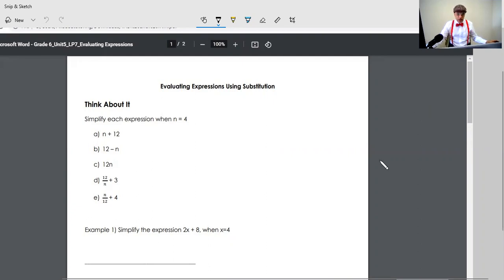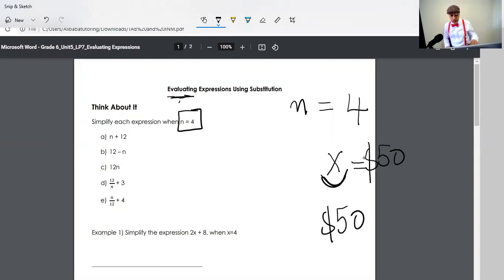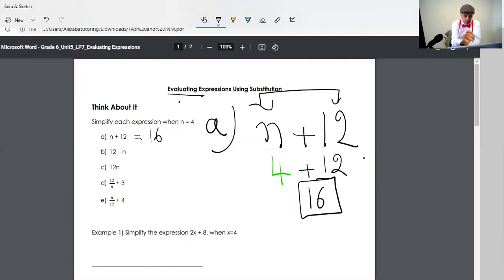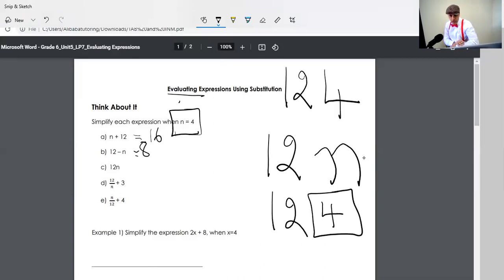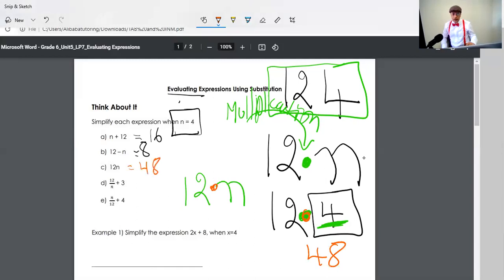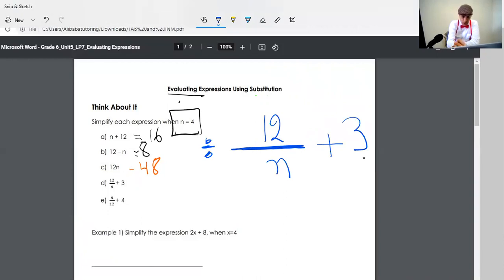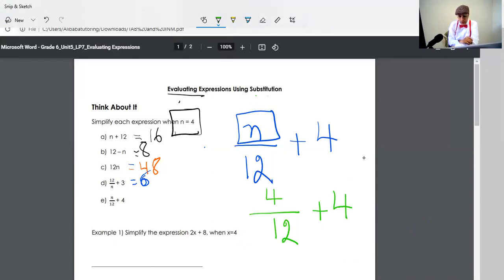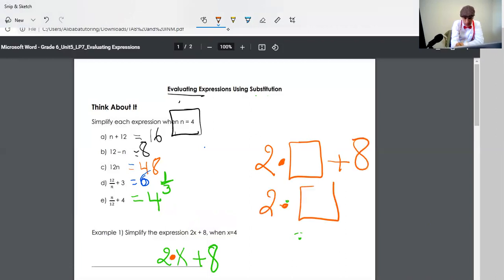6th 7th evaluate expression day4